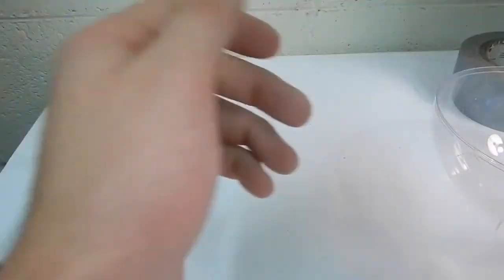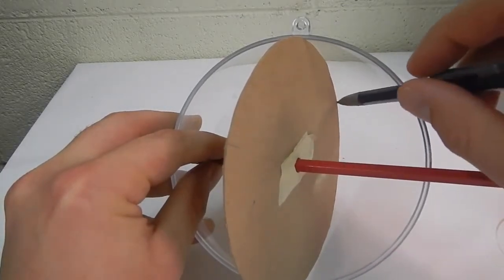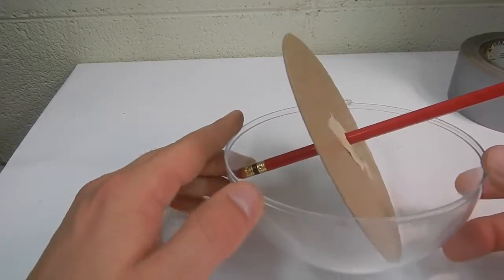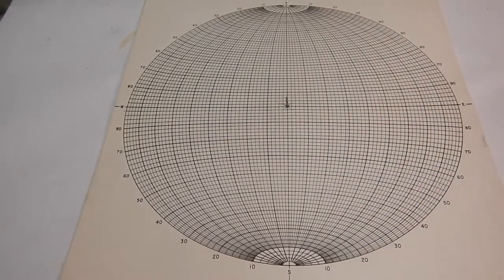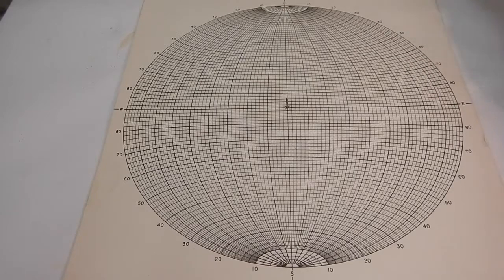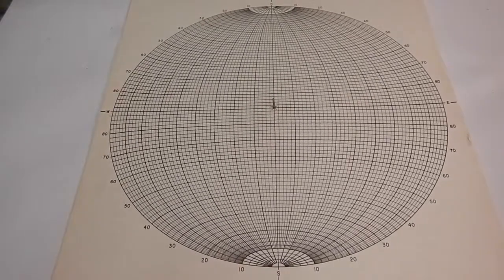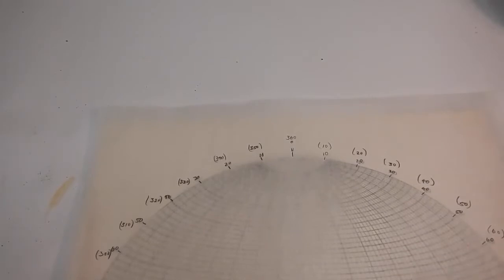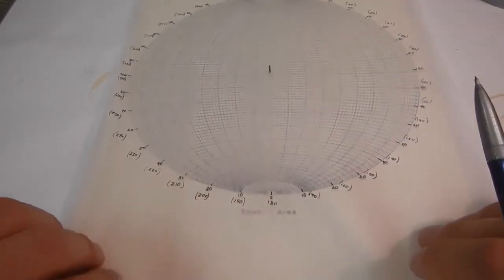StereonetsPart2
Part II of the steroenet series